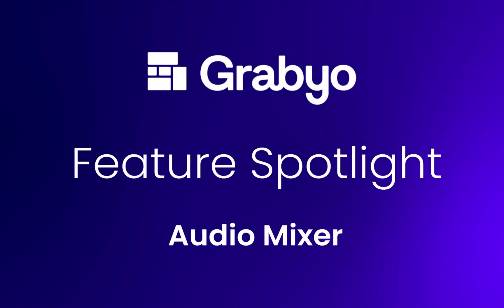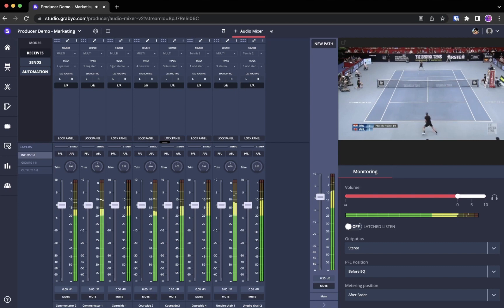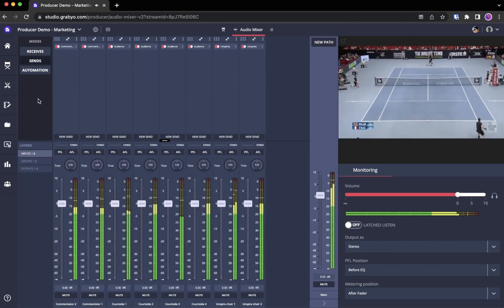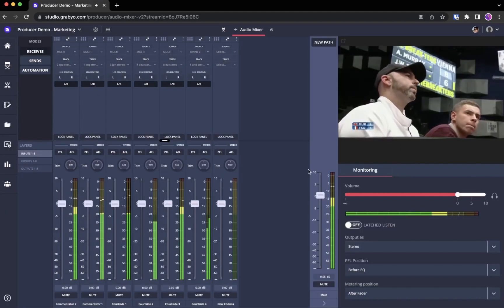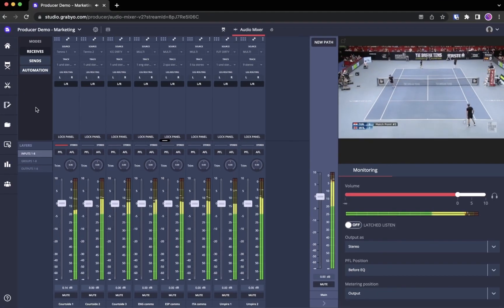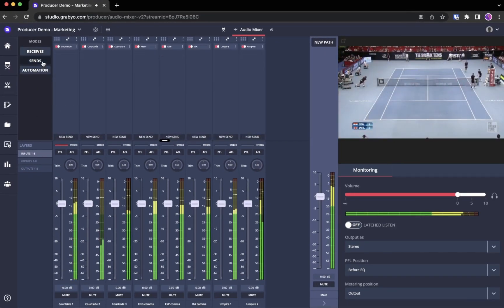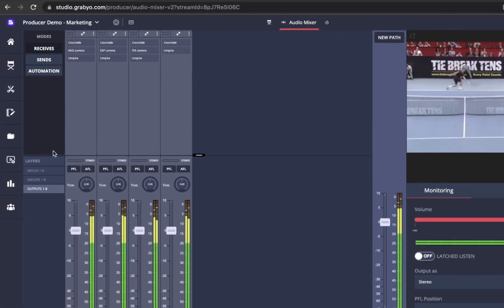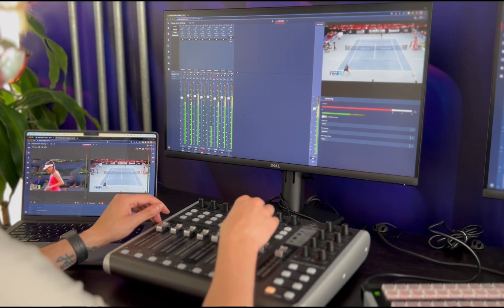Audio Mixer | Broadcast-grade audio mixing in a web browser